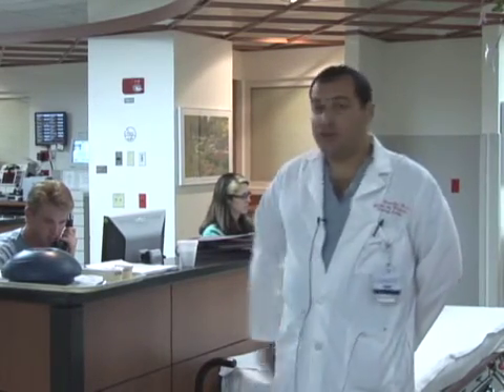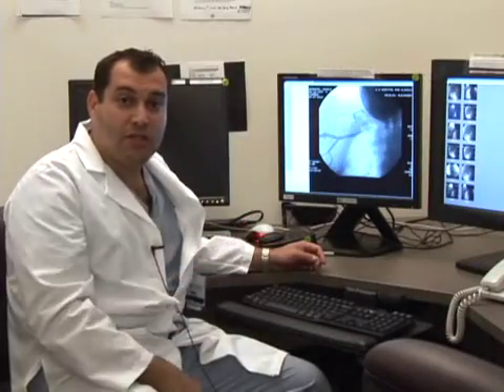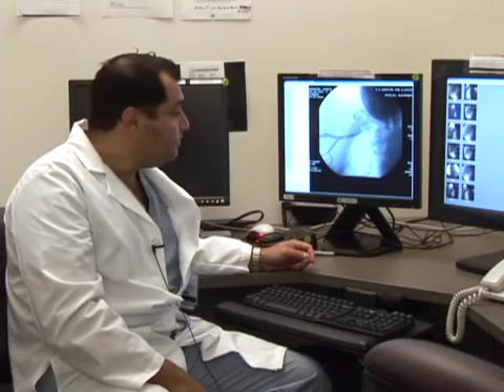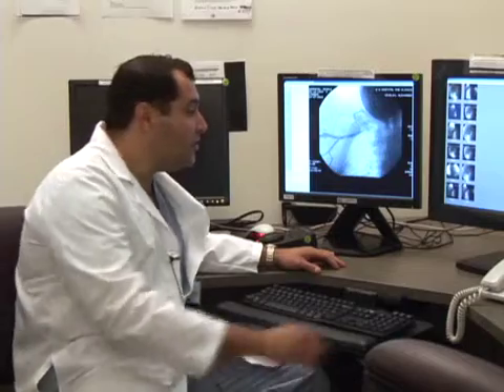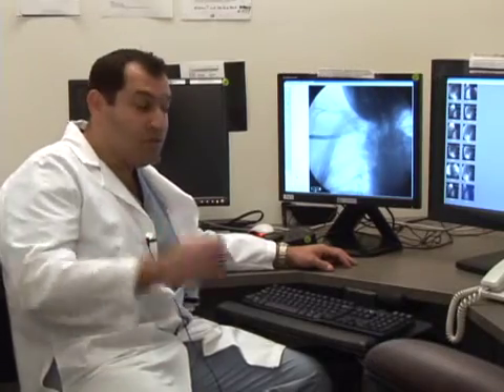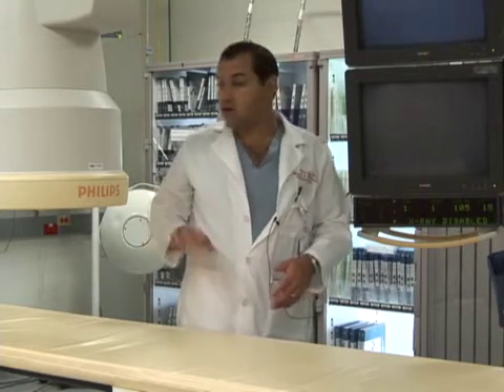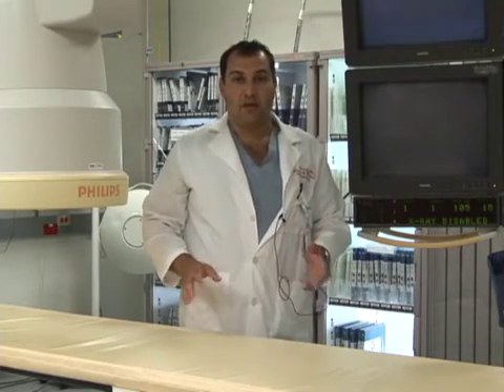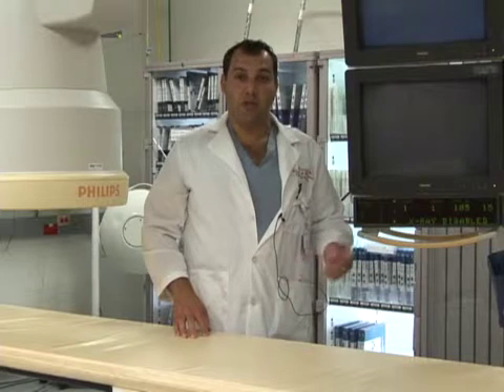Interventional Nephrology Fellowship Program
Dr. Alexander Yevzlin describes the Interventional Nephrology Fellowship Program at the University of Wisconsin, and the advantages of training in both inpatient and outpatient setting. Learn more about UW Nephrology Fellowship training